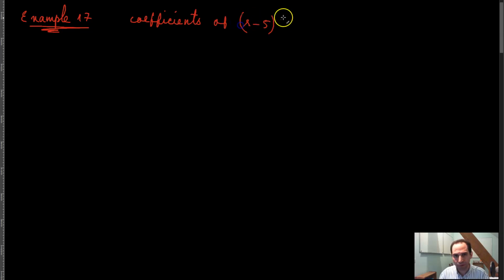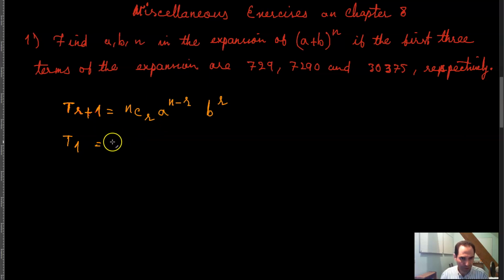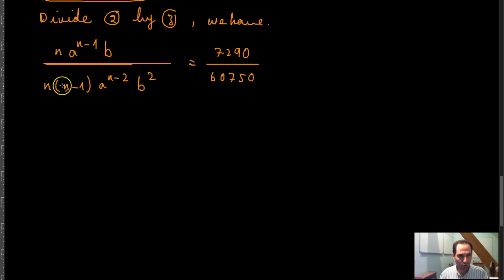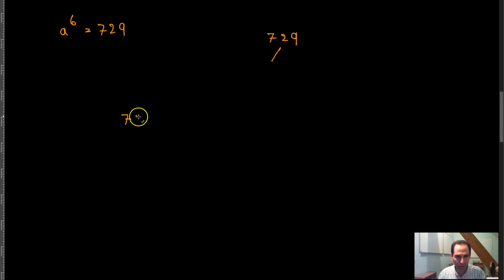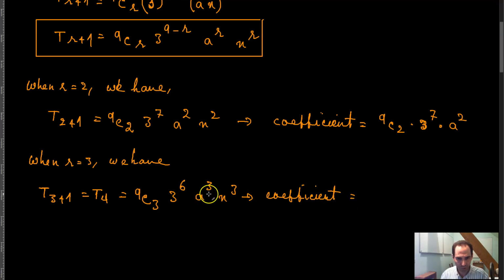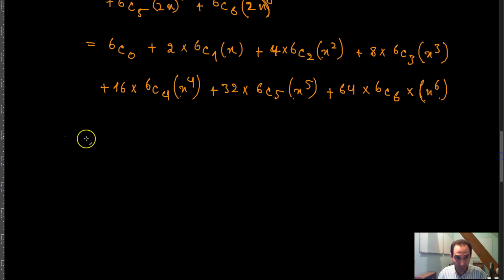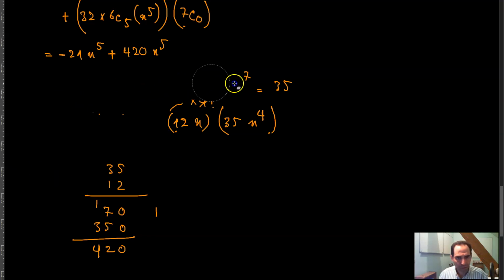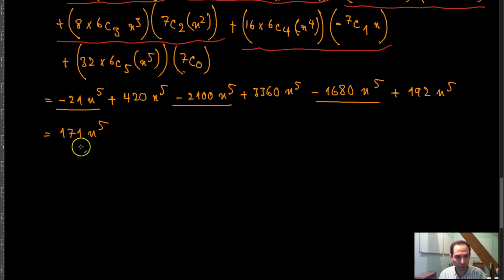Binomal Theorem Miscellaneous Exercises #1 – NCERT Math Class 11 Ch 8 #16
NCERT Mathematics – Class 11 – Chapter 8 – Binomial Theorem Review